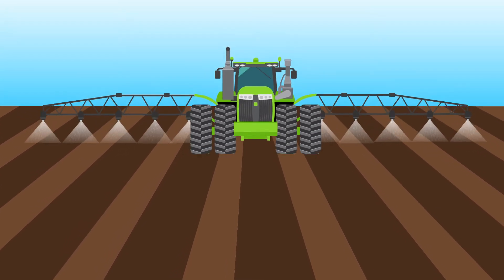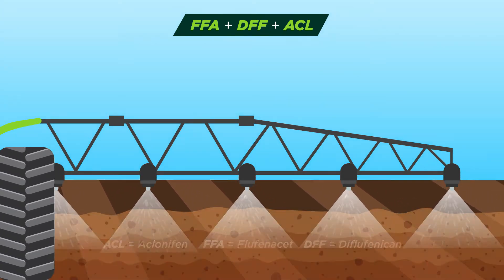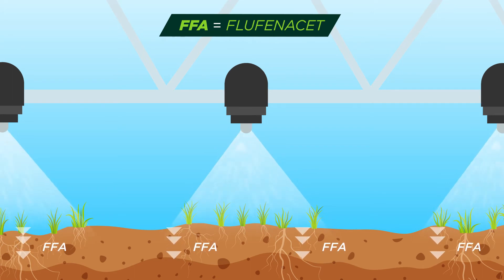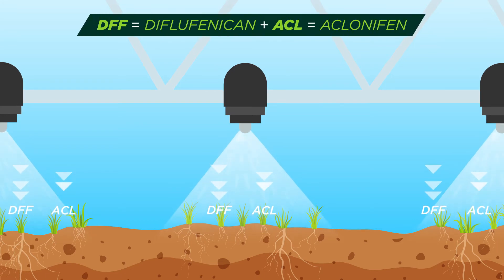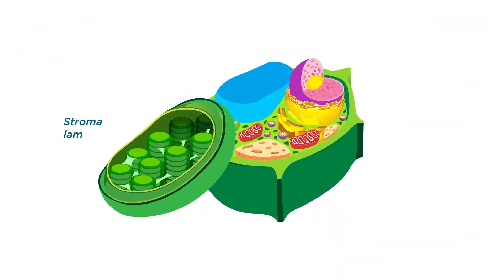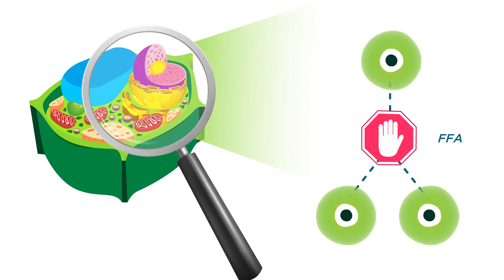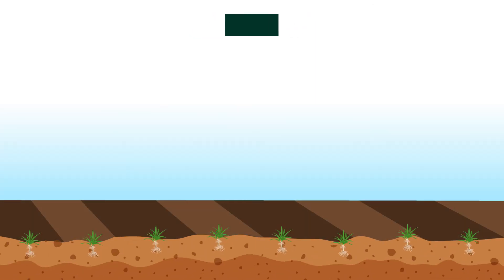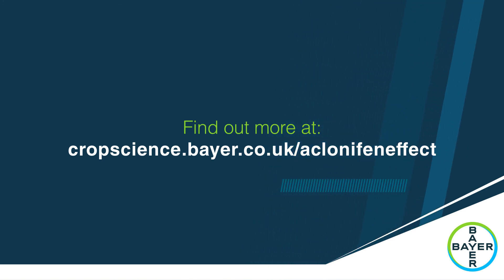The Aclonifen Effect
Three different modes of action for highly effective grass-weed control.